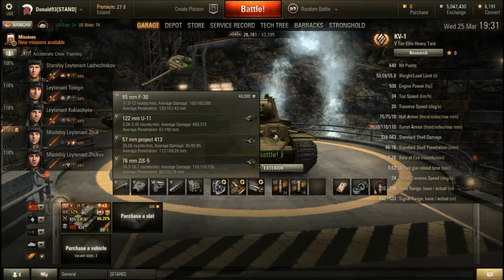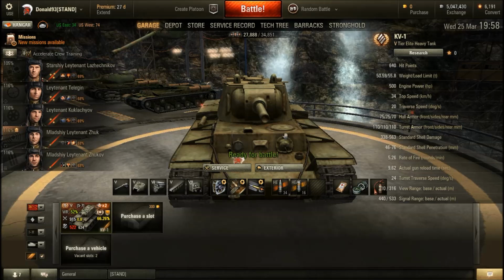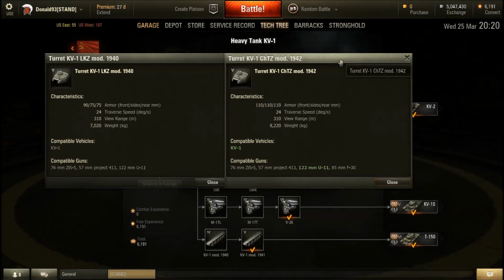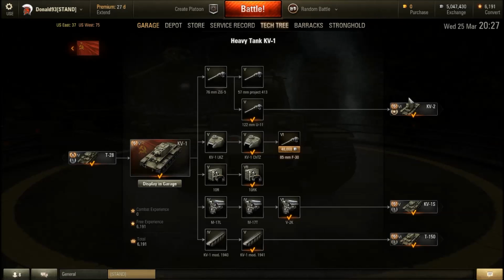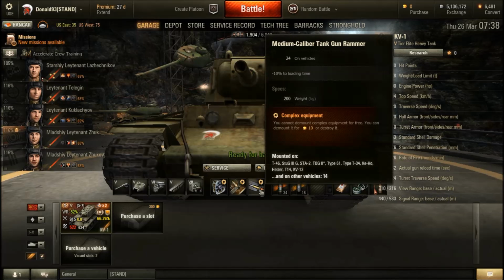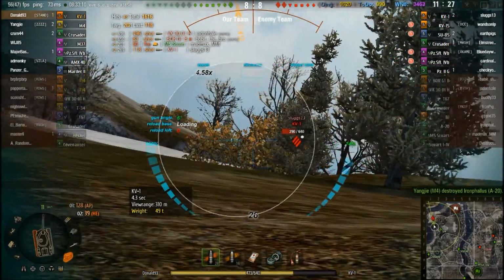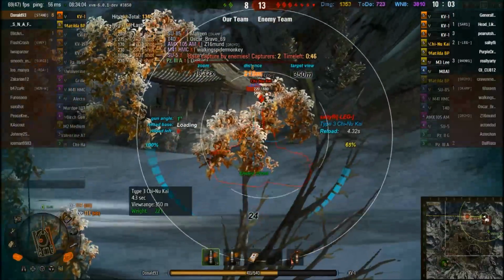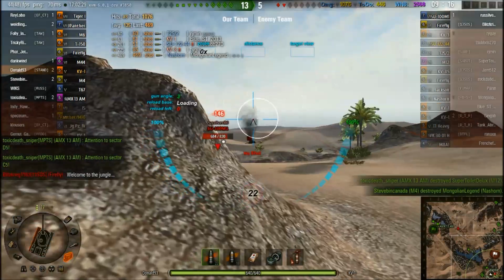tier 5, KV 1 heavy tank , Ivan the versatile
patch 9.6 time line below if want to skip ahead in the video.
I will be reviewing the strength,weakness and how to use the KV-1 heavy tank.
timeline
intro: 0:01
stats 1:15
research : 8:55
pro's/cons: 23:00
equipment,ammo,consumables: 27:28
replay 1, ace tanker match: 34:40
replay 2: 42:20
replay 3: 47:57
recap: 55:13